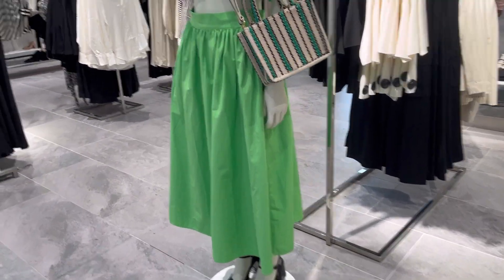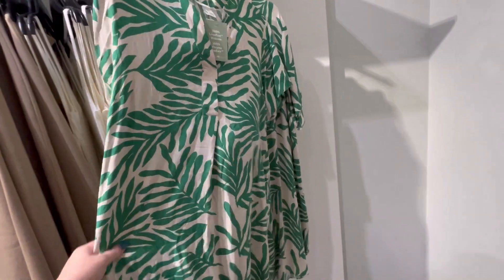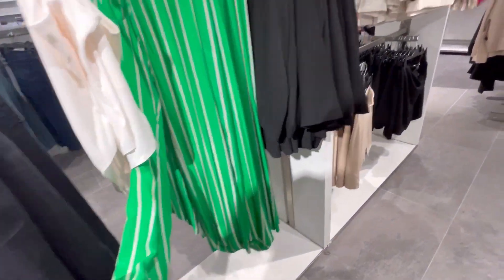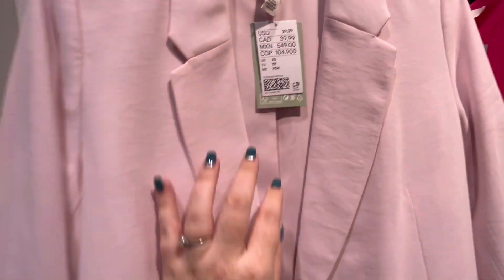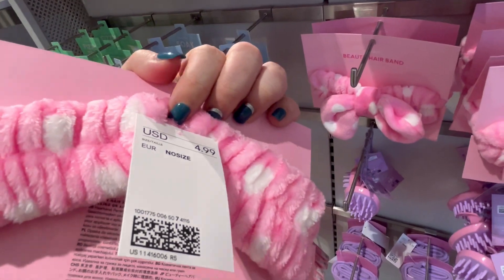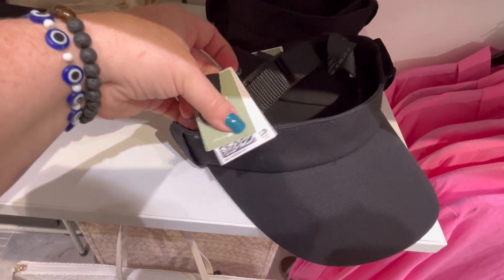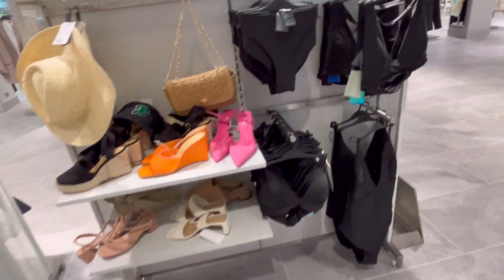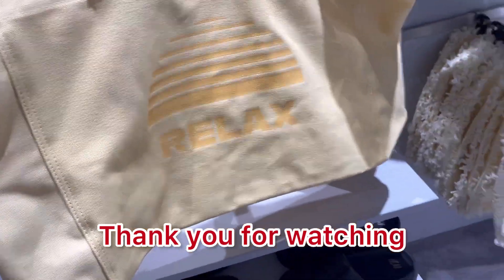H & M Walkthrough *New Spring and Summer Women’s Clothing *Shop with Me | Sweet Southern Saver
H & M Walkthrough *New Spring and Summer Women’s Clothing *Shop with Me